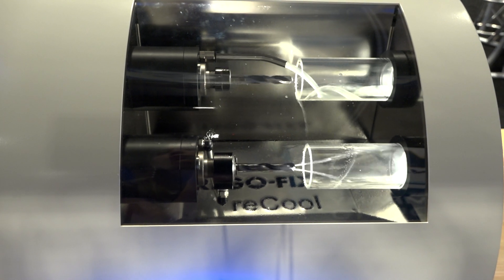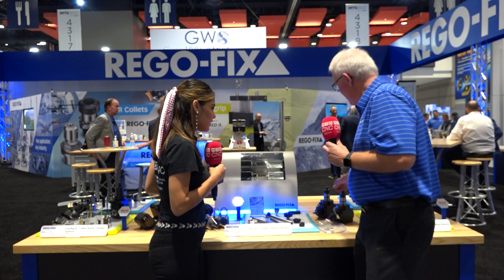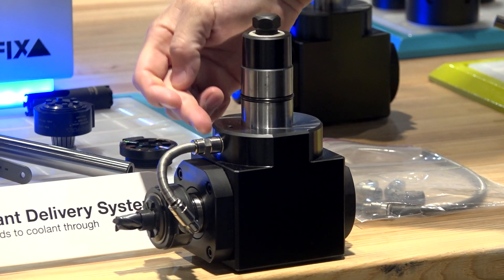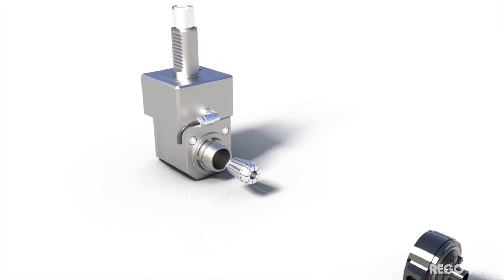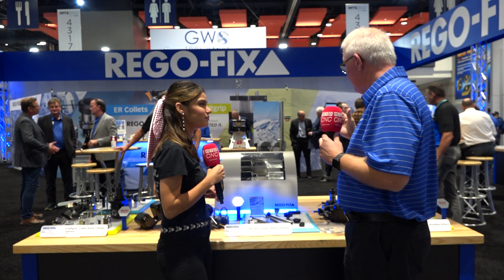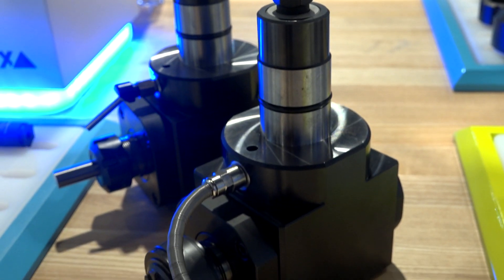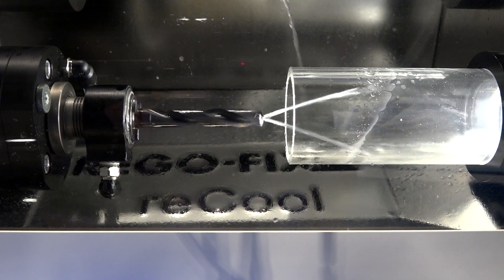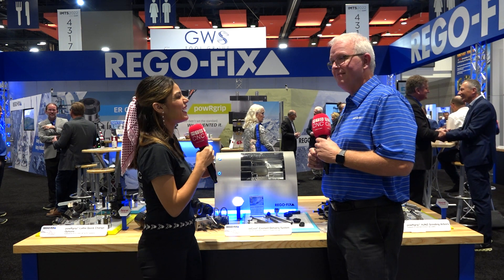The reCool saves you hours of work and pays for itself in one shift!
Ana Fernanda Melendez of MTDCNC is with David McHenry of REGO-FIX to find out about their new product, reCool, a breakthrough in coolant. With lots of options for customers, reCool can take a standard non coolant-through static or live tool and make it coolant-through by adding a coolant-induced nut. It allows users to direct the coolant right on the cutting edge, resulting in the coolant and chip evacuation you need to speed up your process. Quick, easy and more precise, reCool works in under 5 minutes and saves you a lot of cycle time. Watch the video to find out how reCool removes complications and gives you the best coolant options for higher productivity!